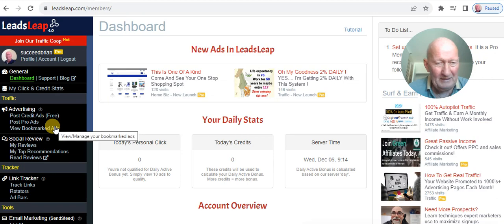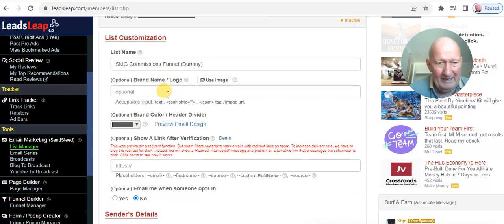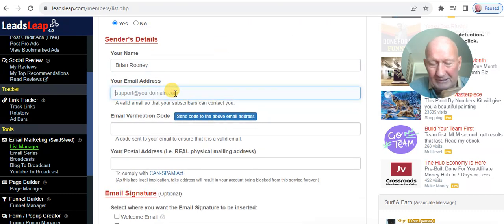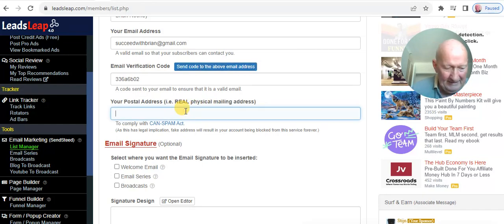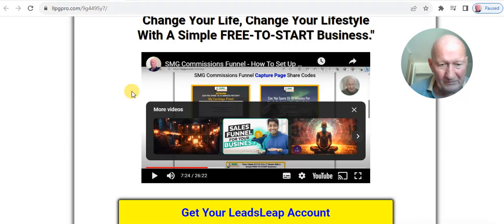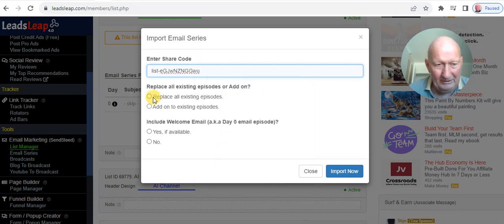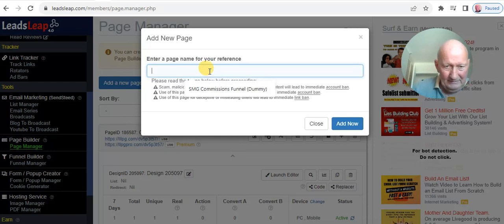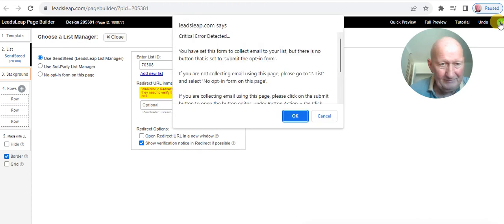SMG Commissions Funnel Clone Page How To Create A List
Short video on how to create a List in LeadsLeap before uploading pages using Share Codes